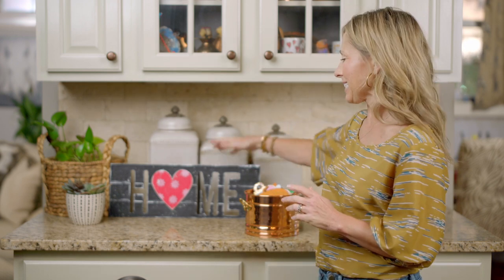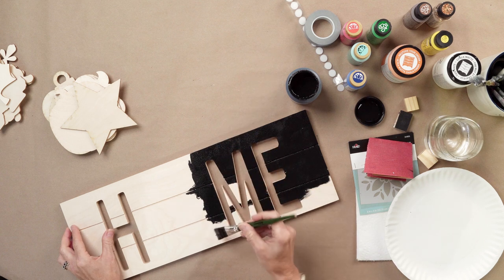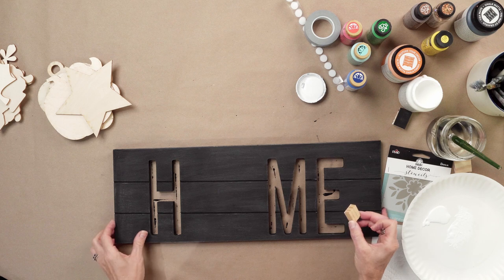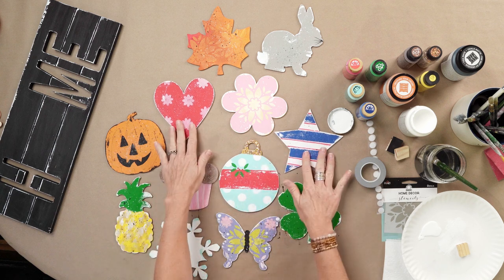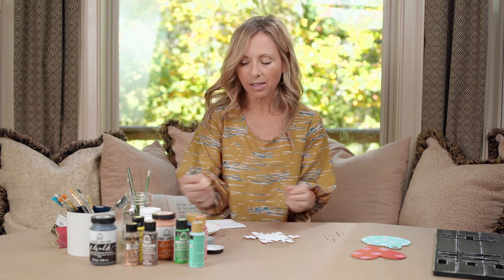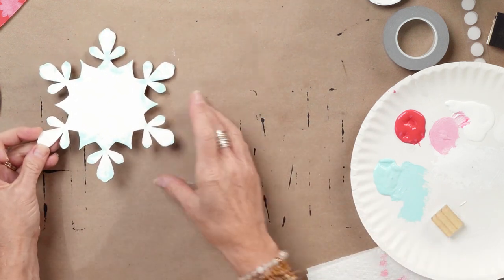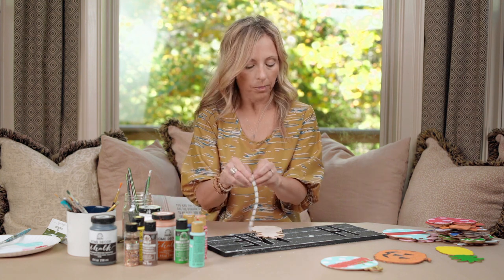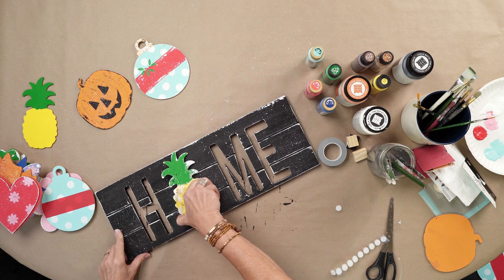Let's Make | Grooved Home Plaque for Every Season!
In this video Kirsten Jones shows you just how easy and fun it is to create a routed H-ME plaque with  12 laser cut interchangeable seasonal shapes. This sign year-round decor piece looks fantastic on a shelf, mantel or wall!